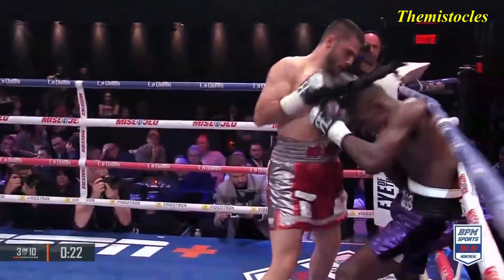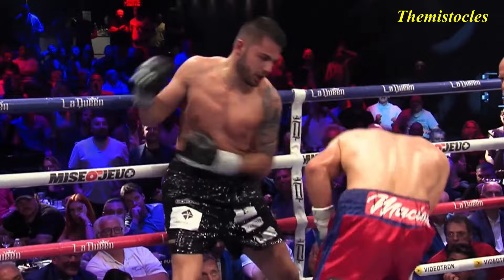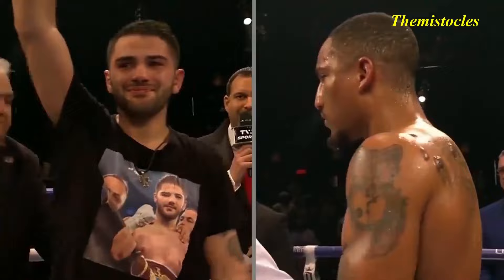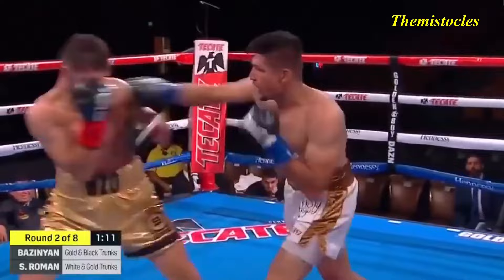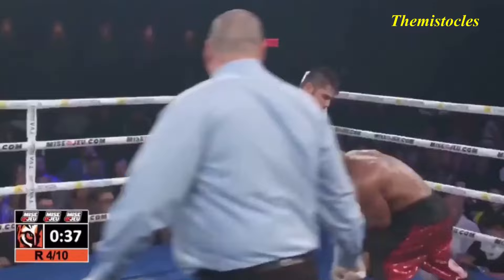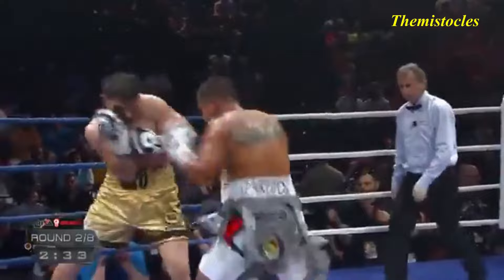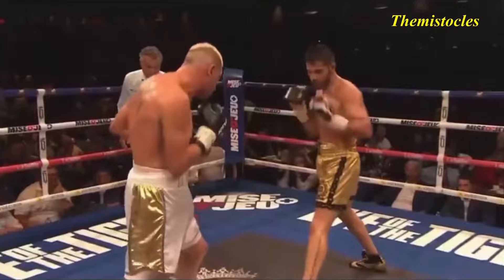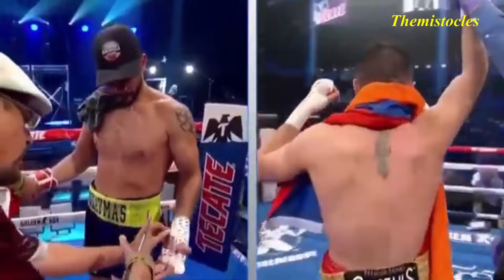Erik Bazinyan (31-0) Highlights & Knockouts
Erik Bazinyan Highlights & Knockouts
Erik Bazinyan Vs Billi Facundo Godoy Coming Soon
Best Boxing & UFC Content
Erik Bazinyan Wins & Knockouts 31 Wins | Wins KO's And Highlights | Boxing
Erik Bazinyan Vs Billi Facundo Godoy on January 25!
Erik Bazinyan is a very smart, tactful, intelligent, and strong fighter. He has one of the highest ring iq's and fight iq.
This video shows Erik Bazinyan (knockout artist) knocking out and winning fights with many highlights! Many fights were won with KO's and some important fights were won with decisions UD.
Erik Bazinyan knocking out boxers,
Erik Bazinyan highlights, Erik Bazinyan knockouts, Erik Bazinyan highlights,
record 31 Wins with many knockouts wins,
Erik Bazinyan wins by ko undisputed,
erik bazinyan vs ronald ellis, erik bazinyan vs jose de jesus macias, erik bazinyan vs alantez fox, erik bazinyan vs marcelo coceres,
erik bazinyan vs ronald ellis highlights , erik bazinyan vs jose de jesus macias highlights , erik bazinyan vs alantez fox highlights, erik bazinyan vs marcelo coceres highlights,